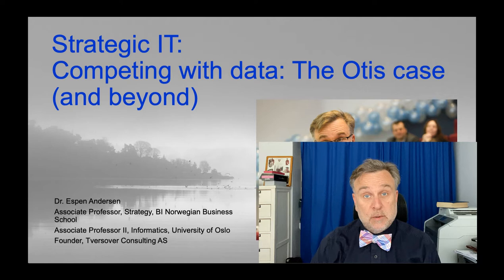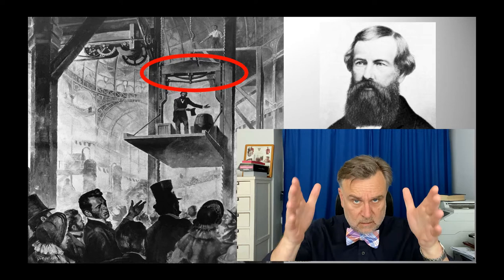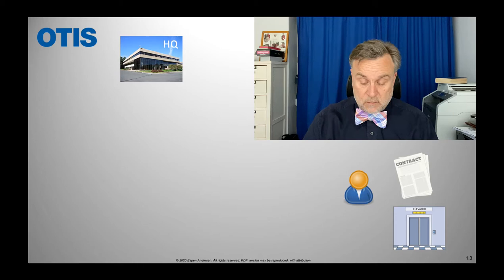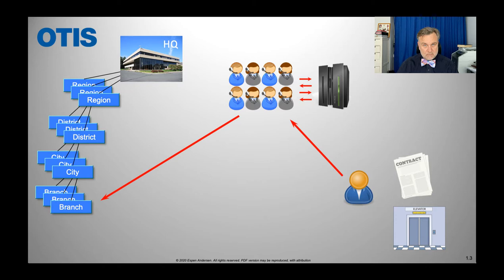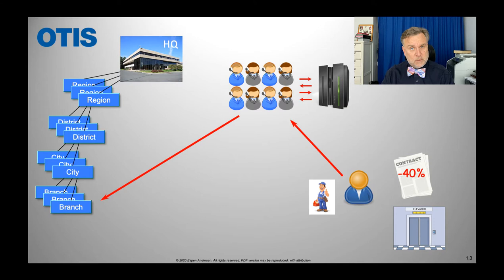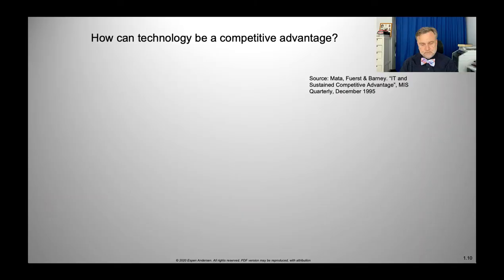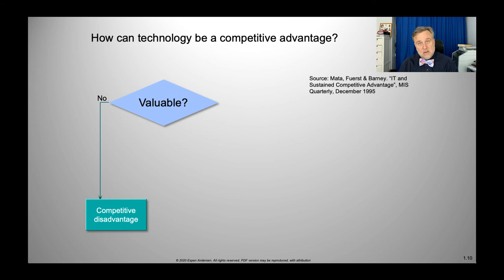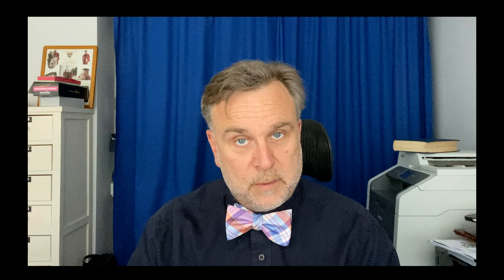Competing with data: The Otis case (and beyond)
The story of Otis Elevators and how the company used information technology and data analysis to counter competition - change their business from selling products to selling a service - points forward to today's strategies of data analysis, predictive maintenance, digital twins and continuous experimentation. Examples of companies currently doing this (Jotun, DNV-GL, and Dassault) are included.